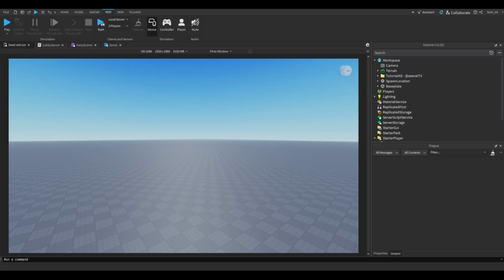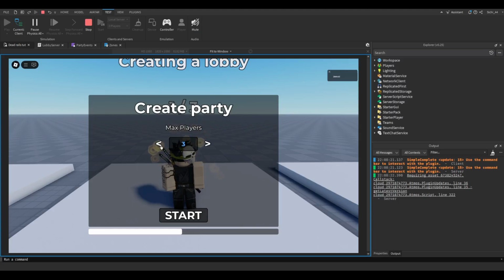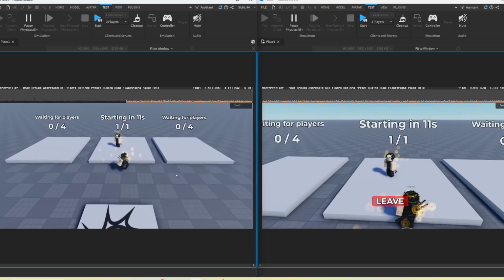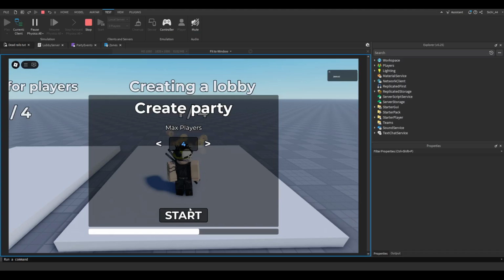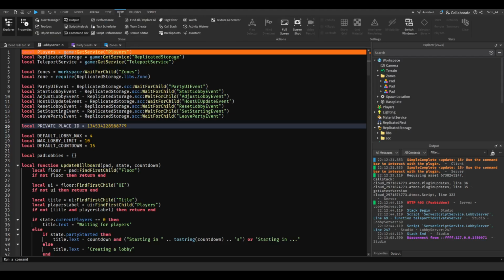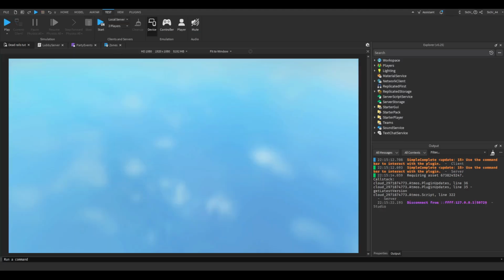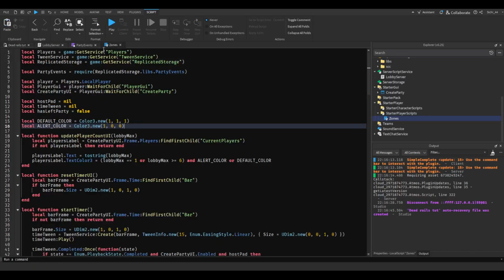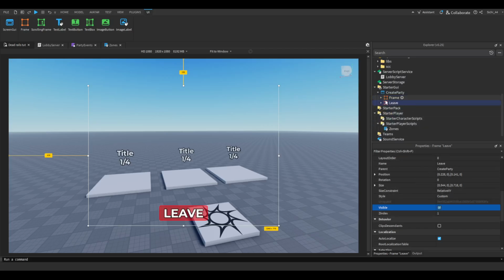How to make DEAD RAILS in 10 MINUTES